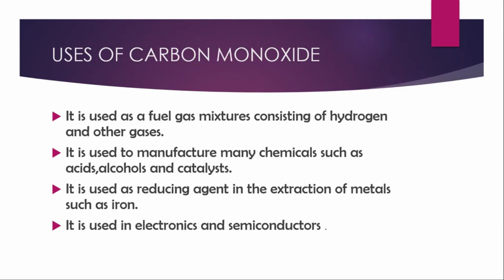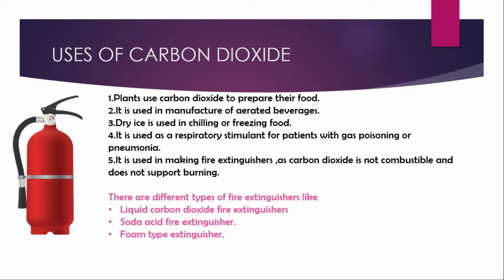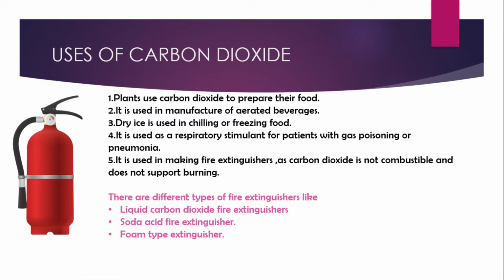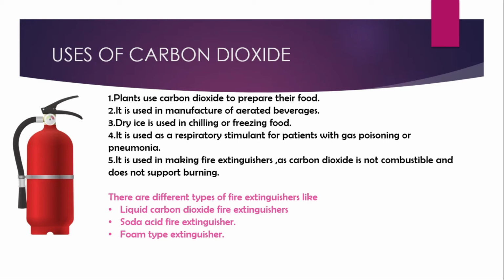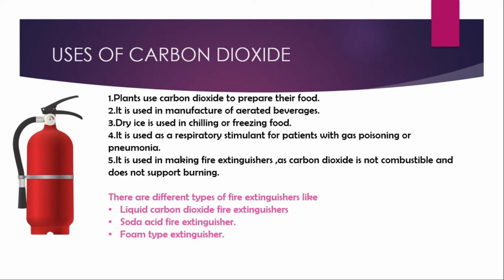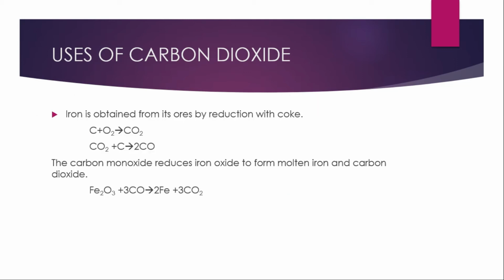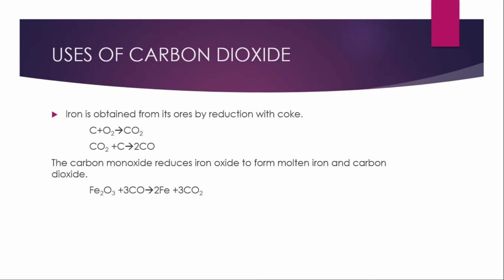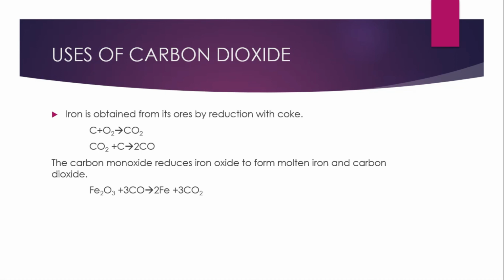Oxides of carbon | Part-4 | Chemistry | Class 8 |2021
In this video learn about carbon monoxide,properties and uses and also about carbon dioxide uses.